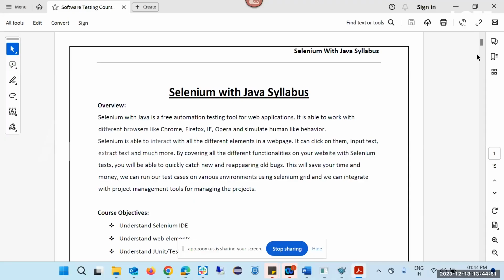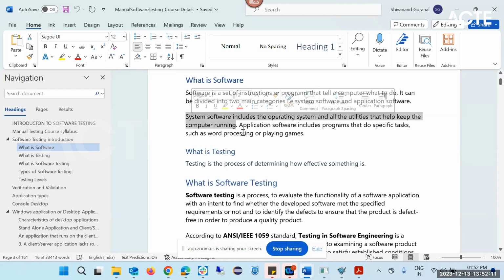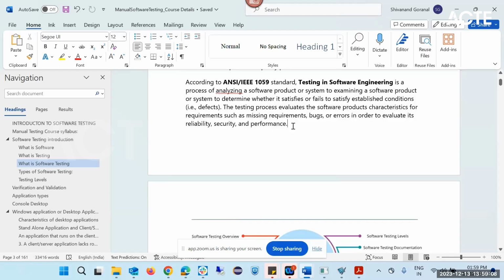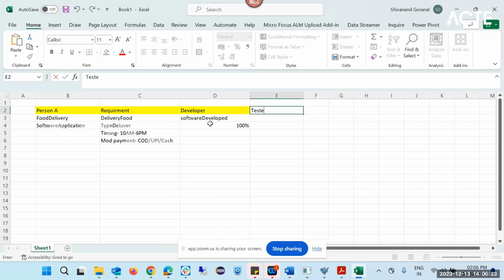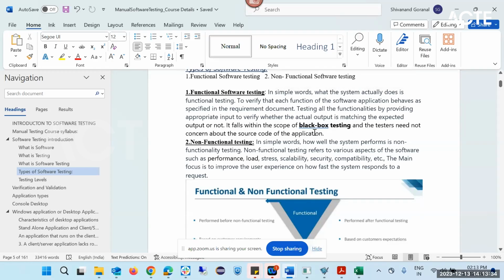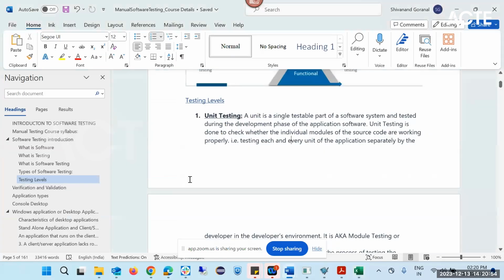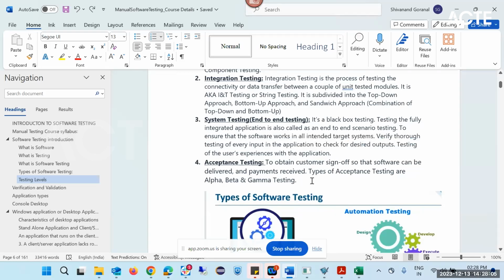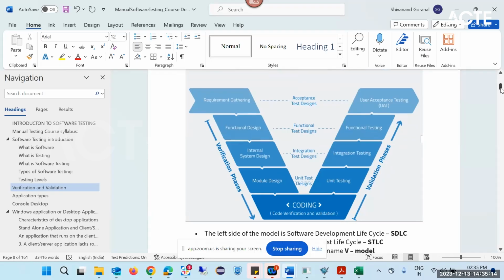Introduction to Software Testing Concepts | Session 01 🚀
Kickstart your journey into the world of Software Testing with Session 01! 🚀

In this beginner-friendly session, you’ll learn the fundamentals of software testing concepts, why testing is important, and how it ensures high-quality software delivery. Perfect for freshers and aspiring QA professionals. 💻

💡 What you’ll learn:
✅ Importance of Testing in SDLC
✅ Types of Testing (Overview)
✅ Real-time examples & concepts

🎯 Whether you're a fresher, student, or career switcher, this session builds a strong foundation to start your career in testing.